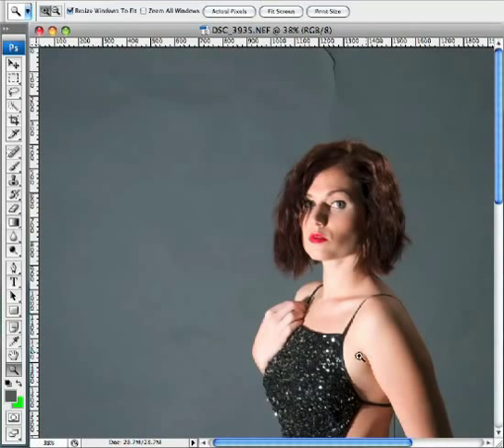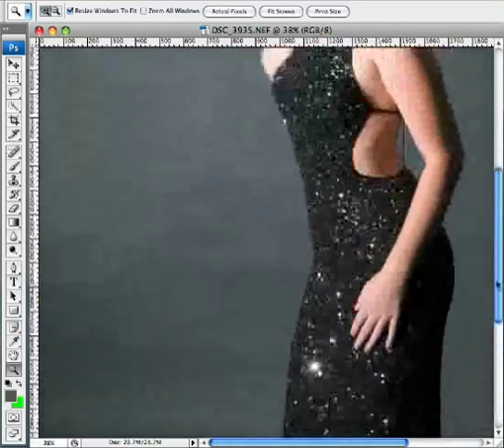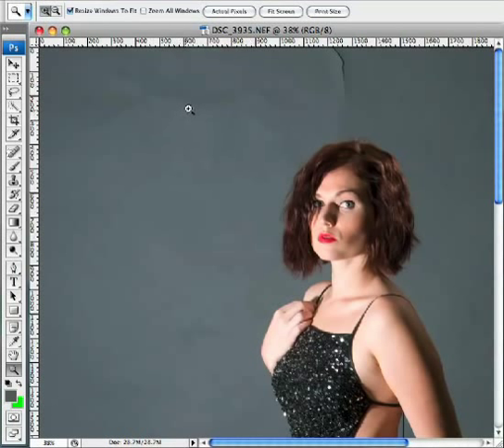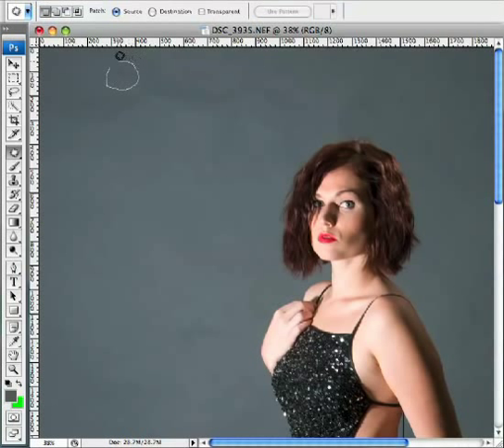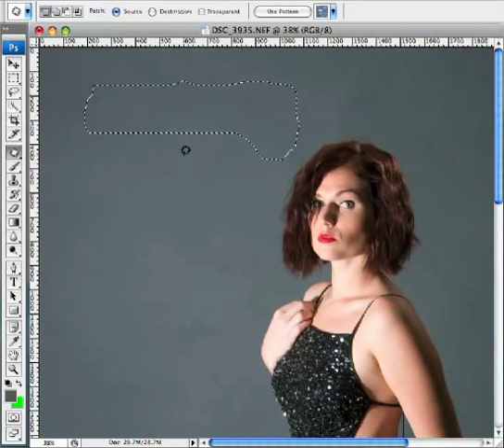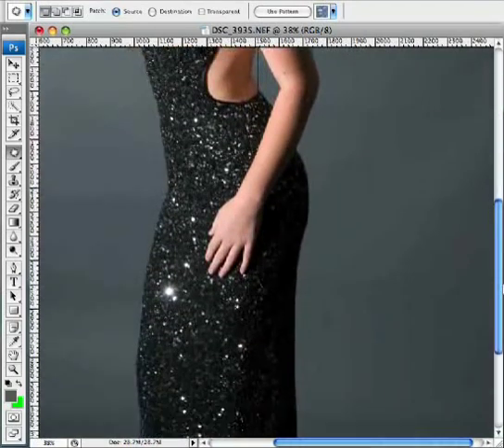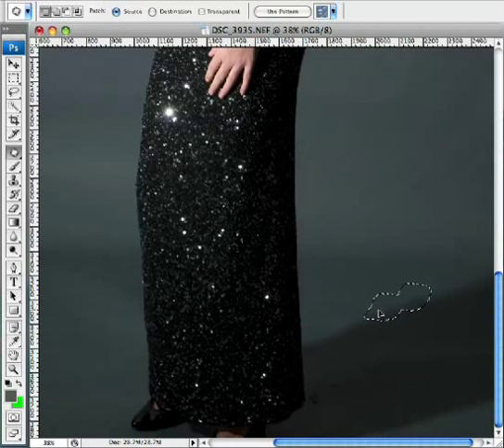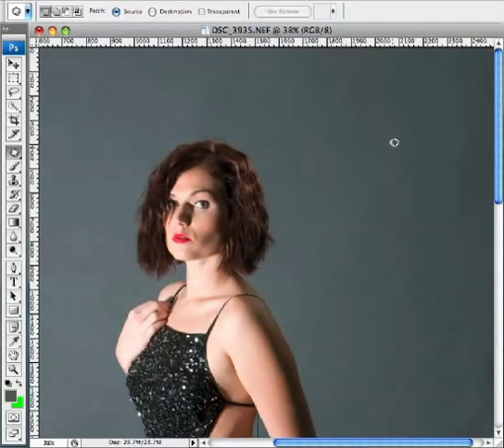Retouching Photos Tutorial with Adobe Photoshop's Patch Tool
Learn how to use the Adobe Photoshop CS3 thru CS5 "Patch" tool to quickly fix problems in your photo that you previously would have used the healing tool or the rubber stamp/clone tool.